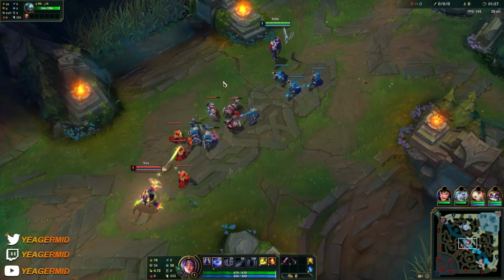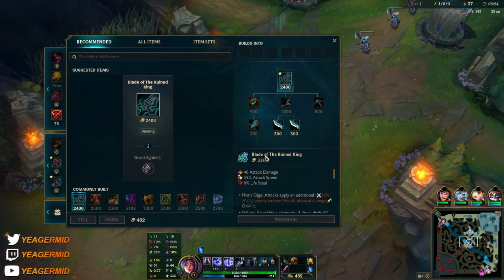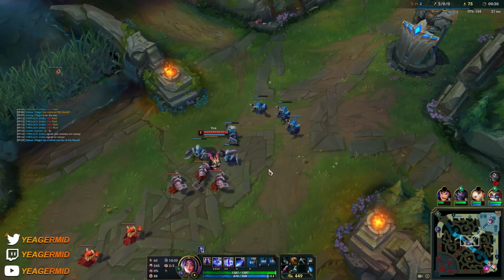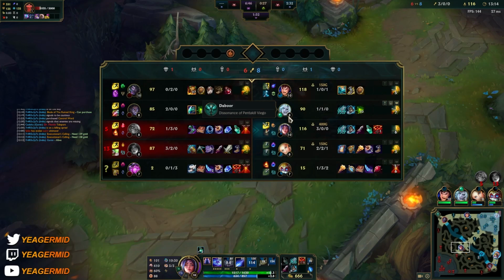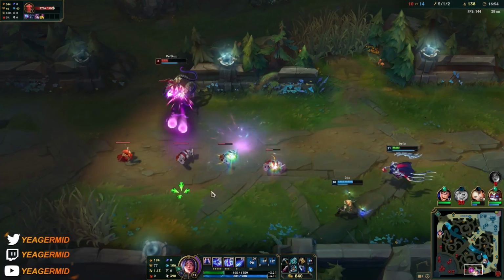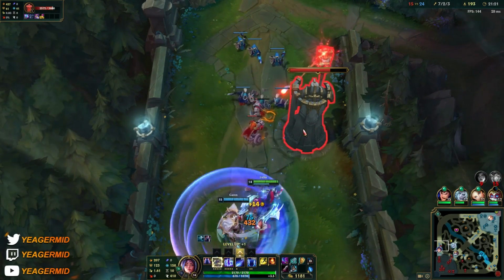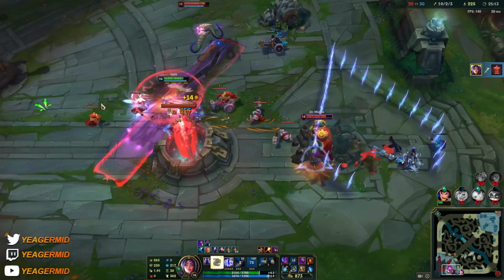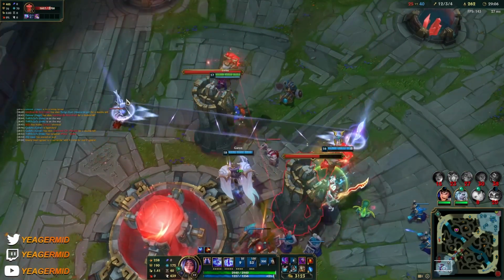HOW TO PLAY IRELIA SEASON 13 | NEW Build & Runes | Season 13 Irelia guide | League of Legends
How To Play Irelia Like A Pro Season 13 | Irelia Build Overview

0:00​​​​​​ - Build and Runes
0:17 - How to play early game
5:00 - What to do after level 6
11:16 - How to play Irelia after early game